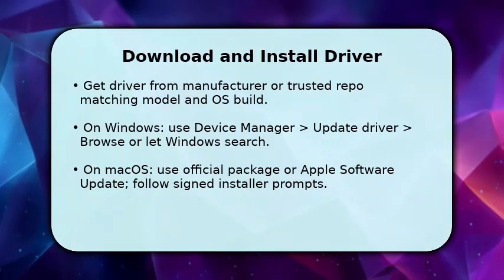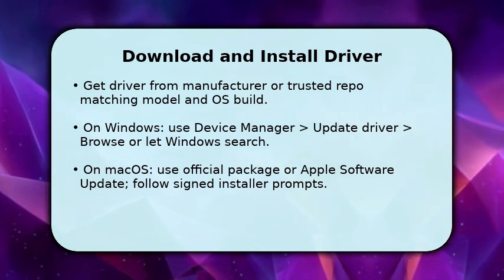How to Update Speaker Driver - Step by Step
Learn the detailed process of updating your speaker drivers to improve sound quality and performance. This step-by-step guide covers essential troubleshooting, system requirements checks, downloading latest driver versions from manufacturer websites, installation procedures on Windows or macOS systems, and post-update verification for optimal audio experience.